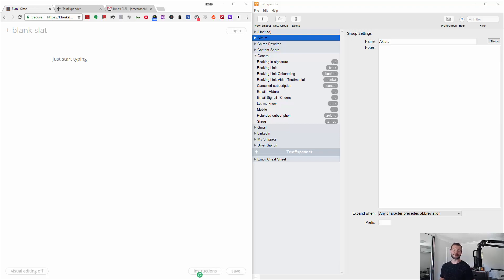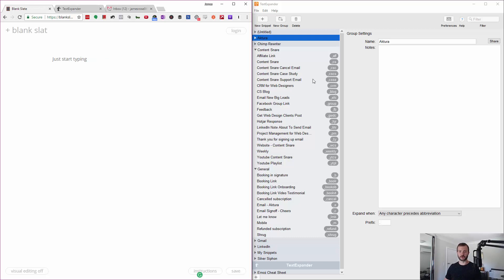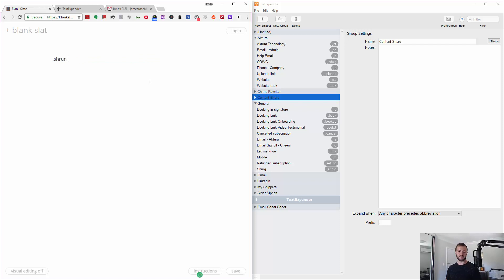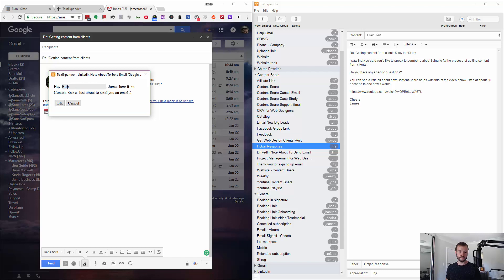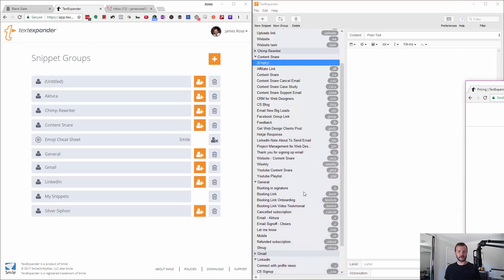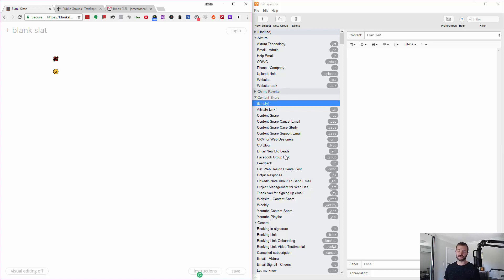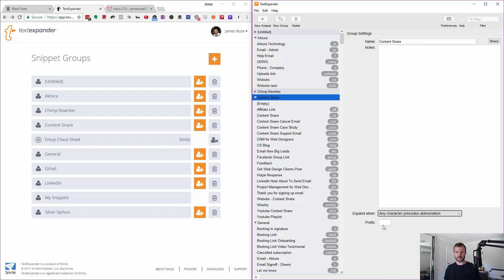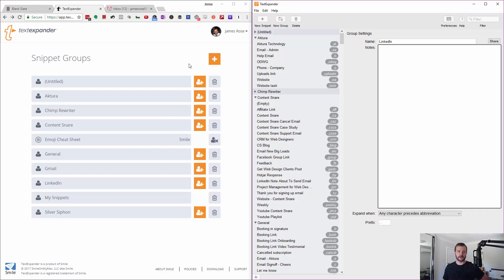My favourite productivity tool - Textexpander Review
This Textexpander review goes into one of my most used productivity tools.

It doesn't seem like much at first, but when you add up how many keystrokes it saves by using it all the time, it becomes a serious time saver.

0:05 My favourite productivity tool
0:25 Keyboard shortcuts to common phrases
0:50 Shortcut examples
1:06 Shortcut prefix
1:45 Email shortcuts
2:30 Pressing tab
3:10 Fill ins
3:35 Other keyboard commands
4:40 Public snippet groups
5:00 Slack emojis
5:25 Examples of how I use TextExpander
6:00 Setting up shortcuts
7:00 Triggering shortcuts